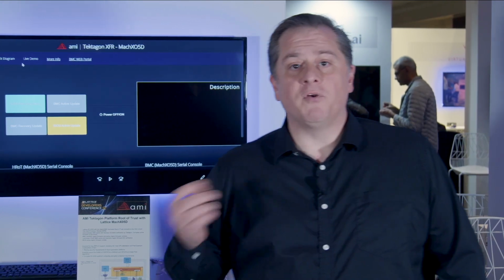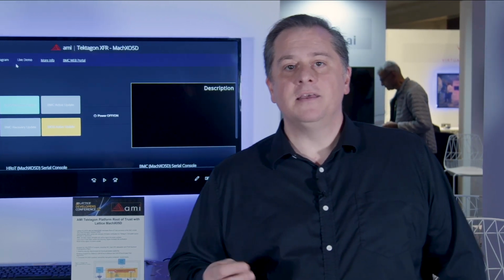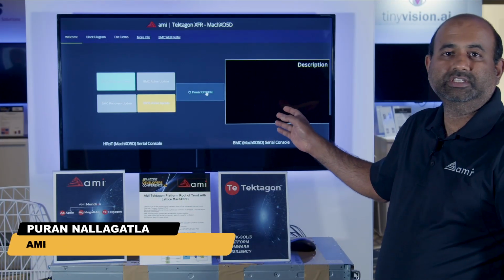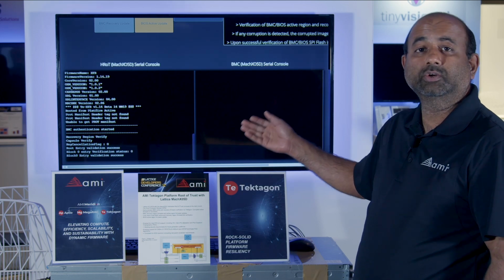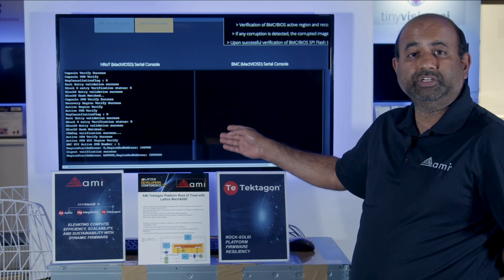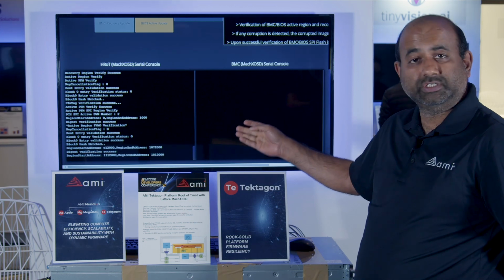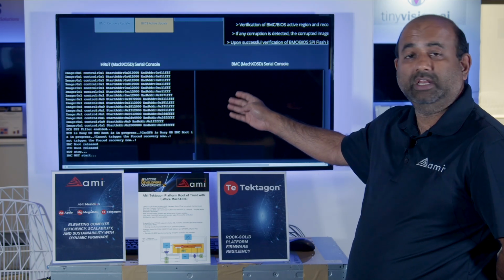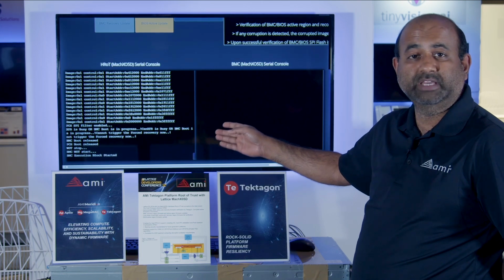LDC24 Demo - AMI Firmware Security with the Lattice MachXO5D™ and AMI Tektagon Platform RoT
AMI is showcasing a preview of the post-quantum capable Lattice MachXO5D™ Hardware Root of Trust controller, supporting the AMI Tektagon Platform Root of Trust solution. Delivering the most advanced firmware security to date, AMI Tektagon with the Lattice MachXO5D includes Intel PFR 4.0 compliance and supports CNSA 2.0 encryption, addressing the needs for post-quantum platform protection. This demonstration of a fully integrated silicon-firmware platform will feature PFR-compliant system firmware attestation and recovery from corruption.